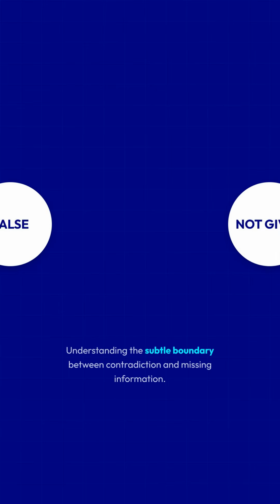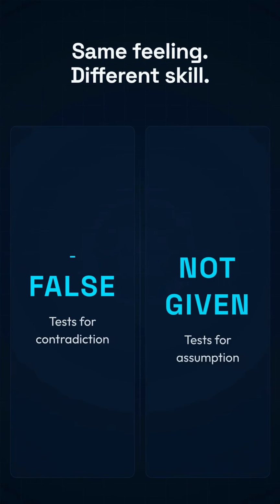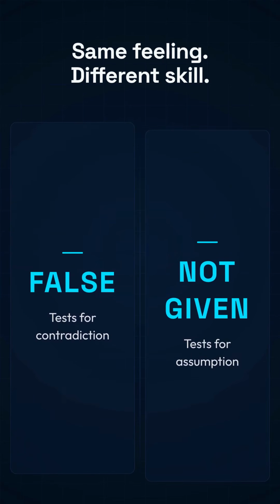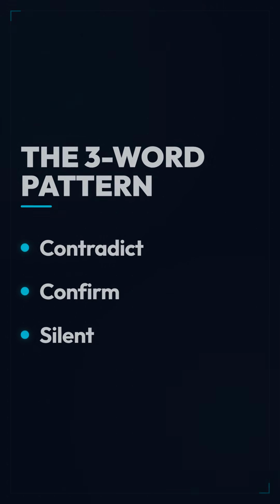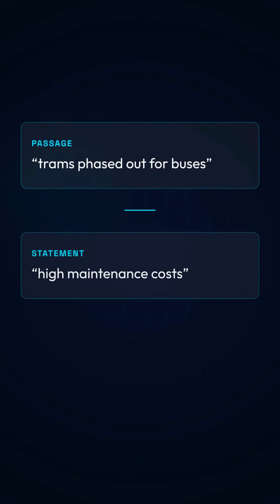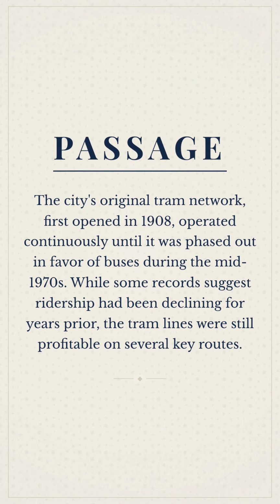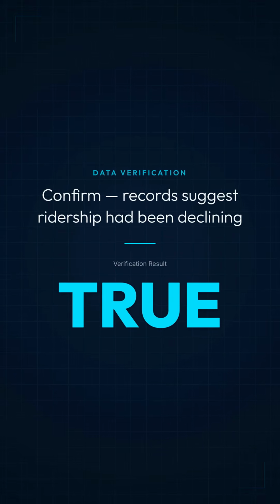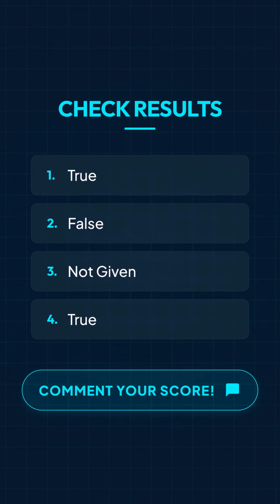"FALSE vs NOT GIVEN: The 3-Word Pattern That Decodes IELTS Reading"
🚫 FALSE or NOT GIVEN? Most IELTS candidates guess wrong — and lose easy marks.

This video teaches the Contradiction Rule V2: a 3-word test that instantly separates FALSE from NOT GIVEN in IELTS Reading. No more guessing. No more panic.

🔑 THE 3-WORD TEST
0:00 — Why FALSE and NOT GIVEN feel the same (and why that's the trap)
0:33 — The 3 words: CONTRADICT • CONFIRM • SILENT
1:08 — The key distinction nobody explains: contradiction vs. assumption
2:14 — The decision: Contradict = FALSE | Silent = NOT GIVEN
2:42 — How to tell the difference when both "feel wrong"
3:16 — LIVE interactive quiz — 4 statements, 1 passage
4:53 — Honest results — how many did YOU get right?
5:08 — Get the FREE TFNG Cheat Sheet

💬 Comment "CONTRADICT" below for the free TFNG Cheat Sheet.

📌 Next Video: Friday — what to do when you go completely silent mid-answer in Speaking Part 2.